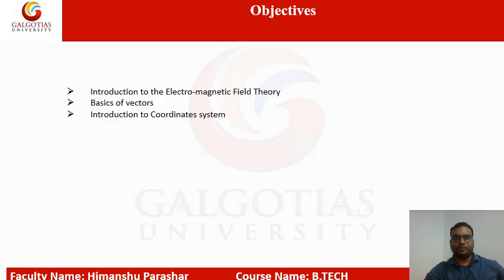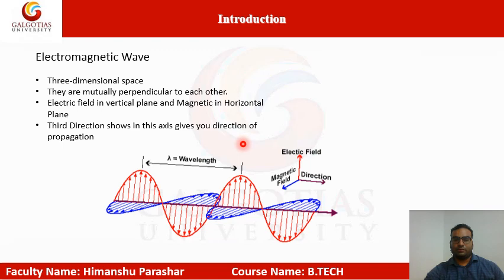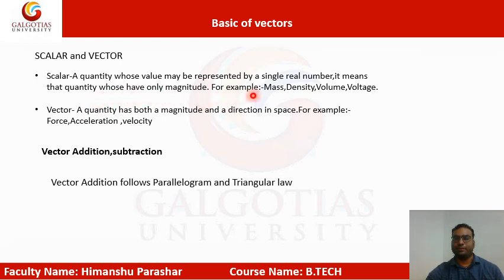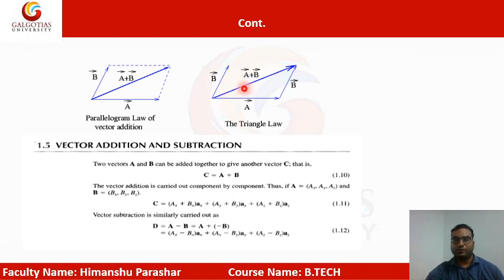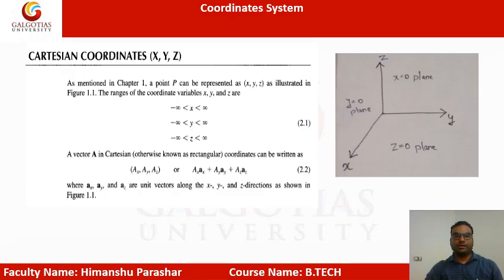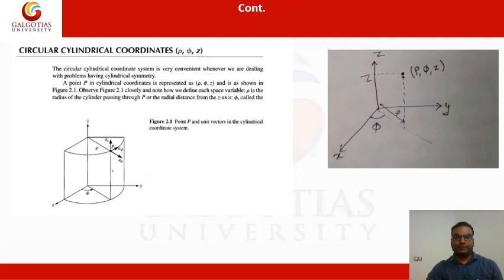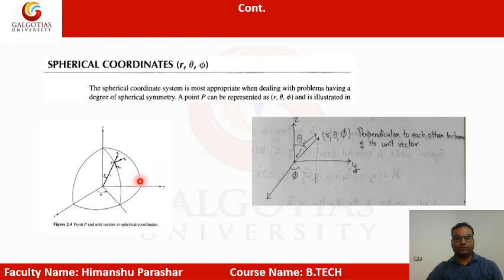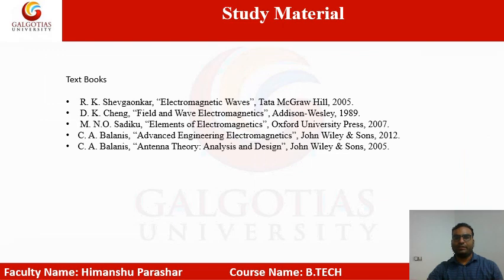BECE2012, EMFT: Coordinate Systems and Transformation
Coordinate Systems and Transformation